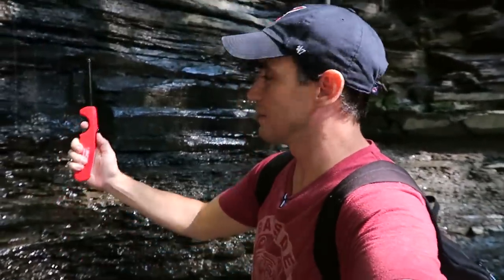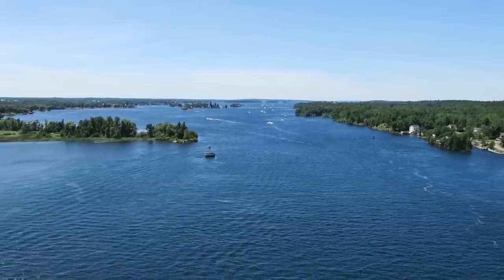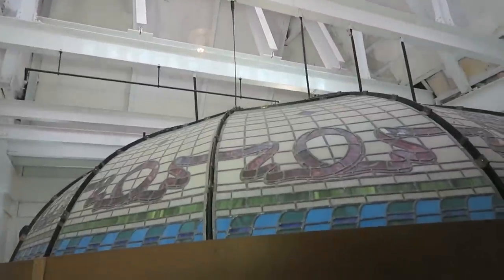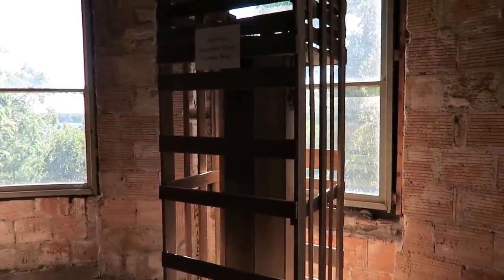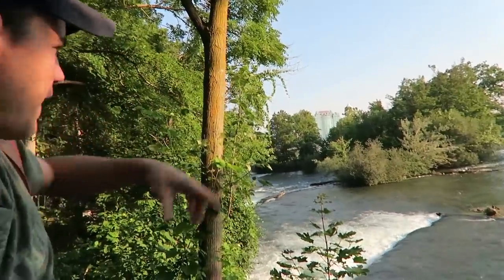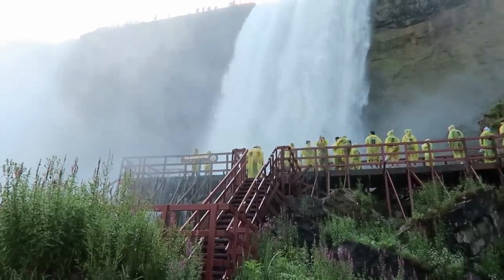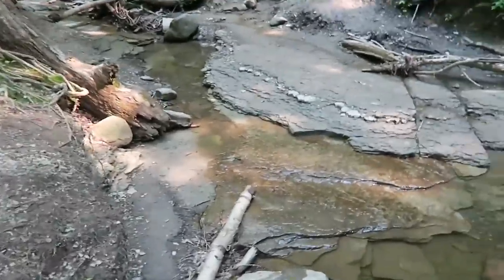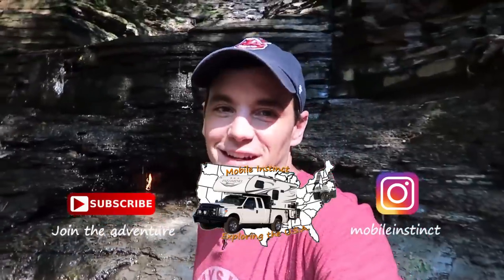Miniature Castle in New York - Oddments Vlog 8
Exploring the western side of New York, I go up to The Thousand Islands and explore Boldt Castle. Then I make my way down to Niagara Falls to see what the New York side of the water falls look like. From there I go south and end up at Eternal flame which is yet another waterfall. However this water fall has a natural flame that burns inside of it.

Check me out on Instagram - mobileinstinct

The lake is dried up? Dirty Dancing filming location